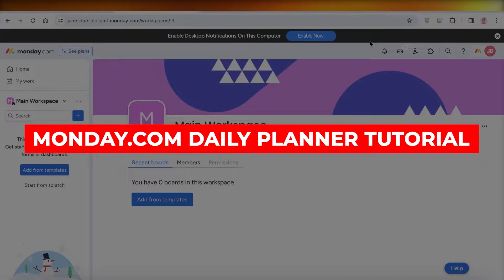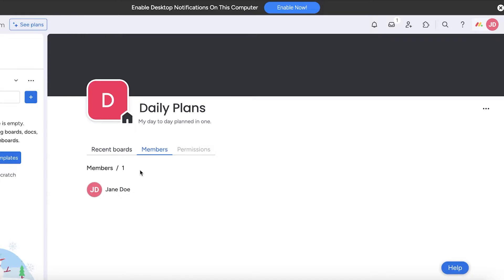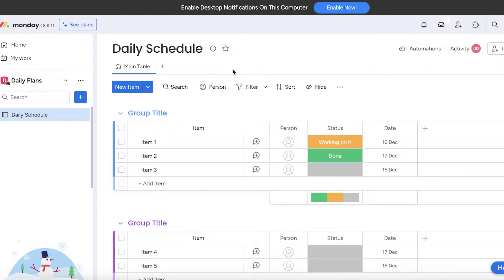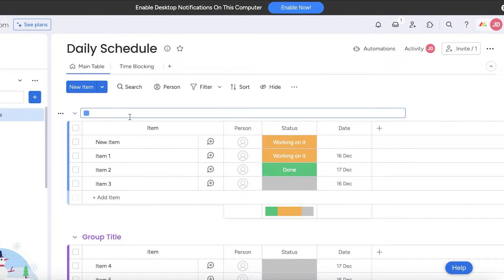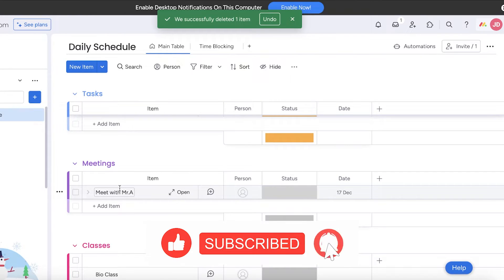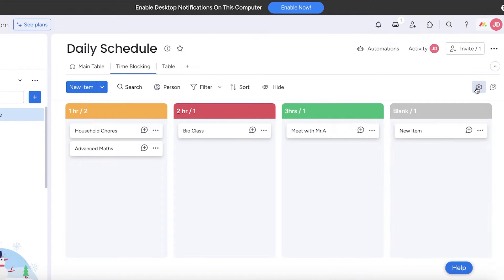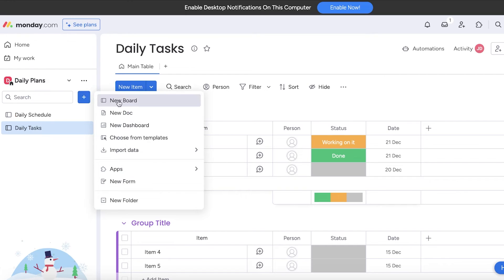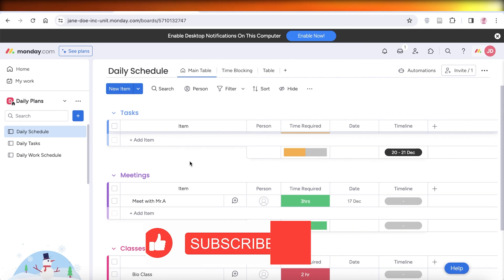Monday.com Daily Planner Tutorial - How To Use Monday.com For Planning Your Day!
In this video I show you Monday.com Daily Planner Tutorial. This video will cover everything that you need to know and help you get started with this software.